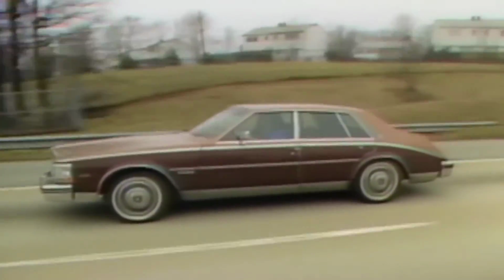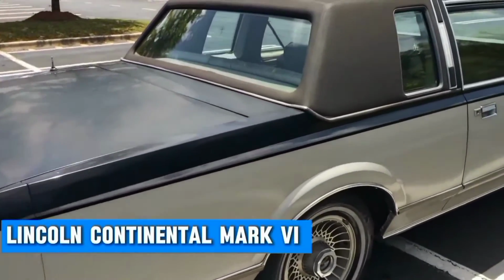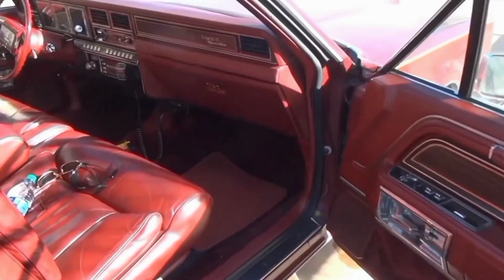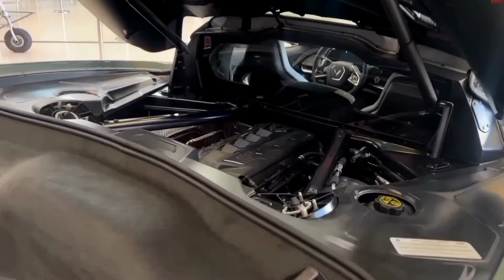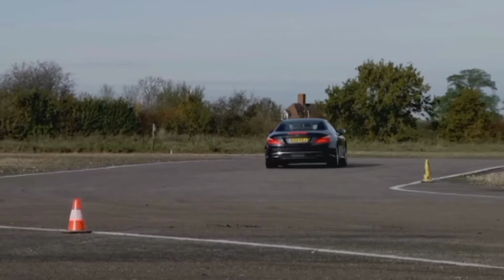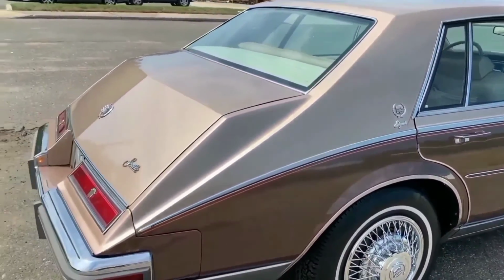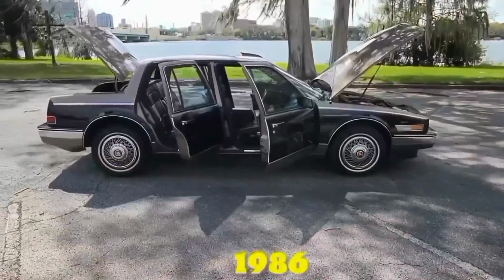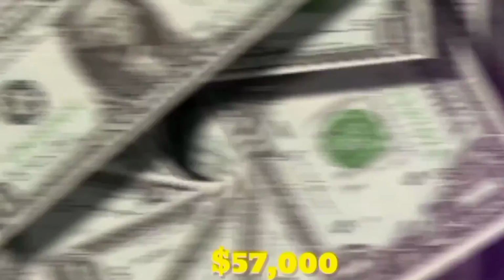The 8 Most Expensive American Cars of the ’80s Unveiled!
In the 1980s, the American car scene underwent a remarkable transformation. With the aftermath of the '70s fuel crisis and new environmental regulations, car manufacturers shifted their focus towards smaller, more fuel-efficient vehicles. However, amidst this wave of change, a distinct niche emerged in the market - one of luxury and cutting-edge technology. Brands like Cadillac and Lincoln led the charge, offering cars that were not just means of transportation, but symbols of opulence and prestige. These vehicles boasted premium features and carried hefty price tags, making them coveted possessions among the wealthy.

Today, we'll delve into the realm of the most extravagantly priced cars of the 1980s, exploring their allure and impact on automotive history!

🎵 Track Info: Title: Digital World by Alex-Productions